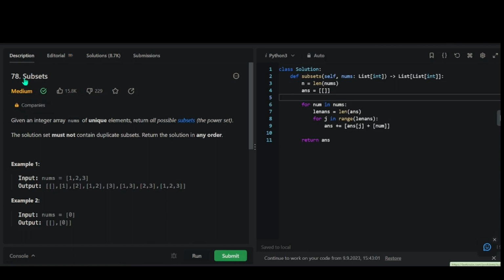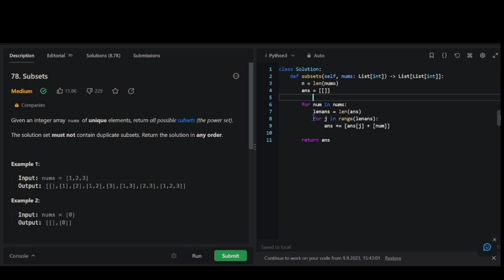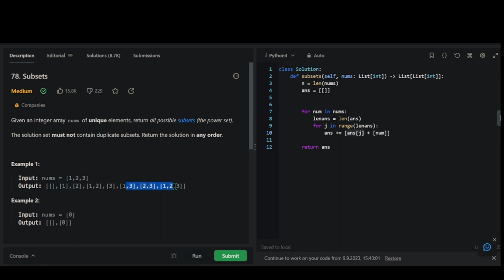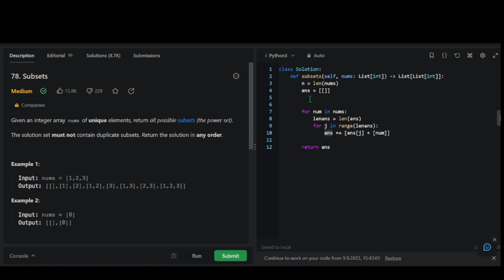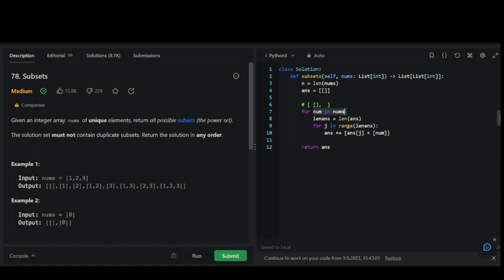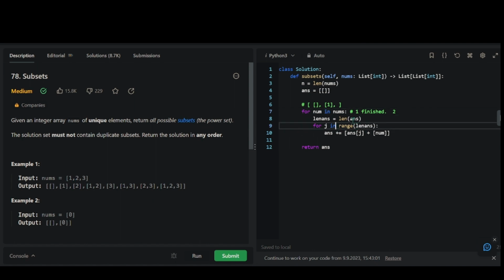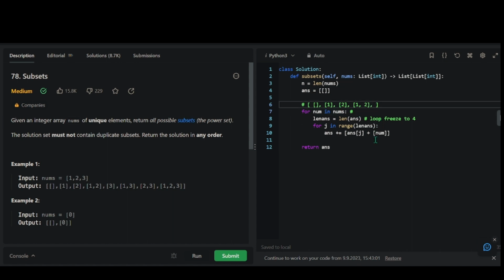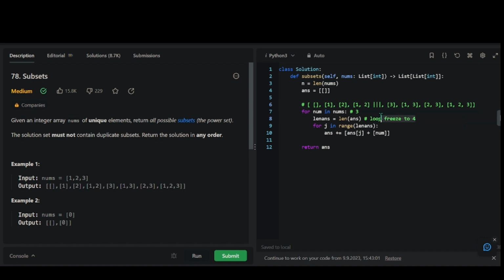LeetCode 78 Subsets